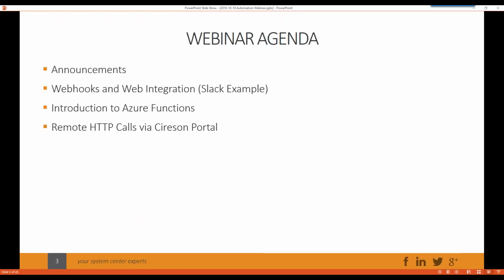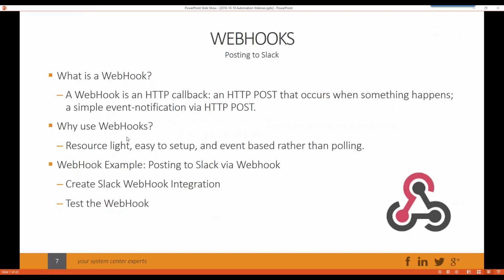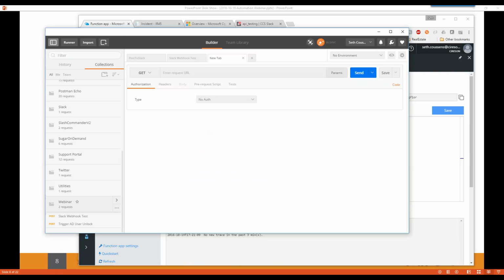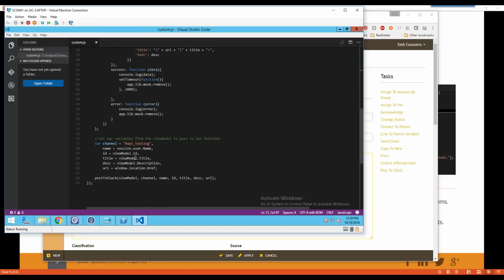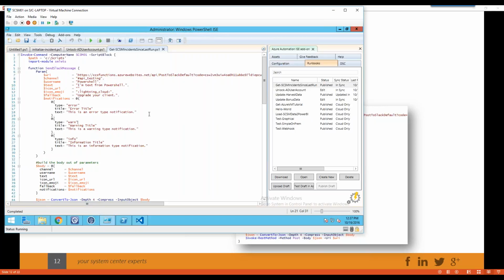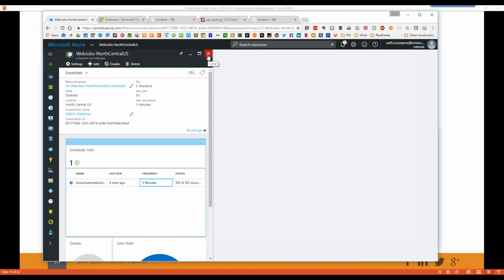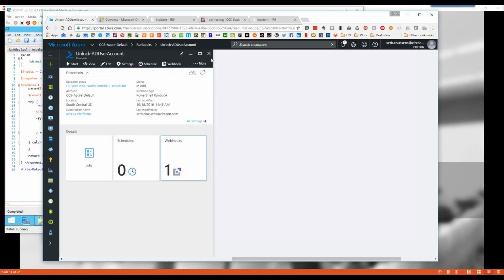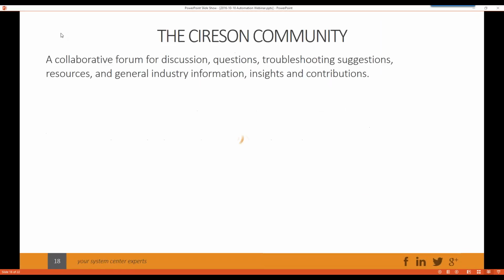Cireson Portal Service Manager Automation